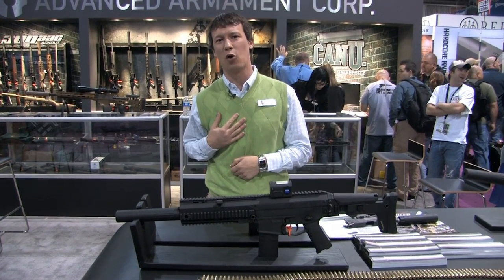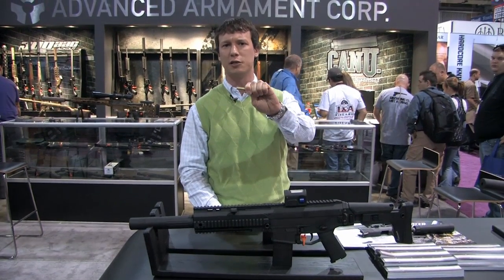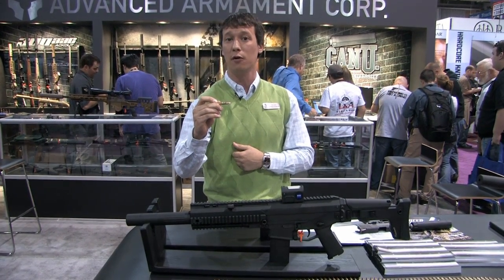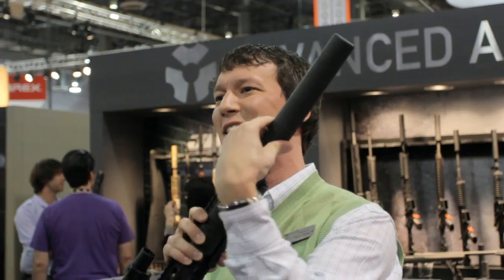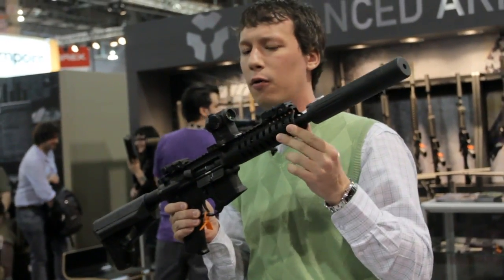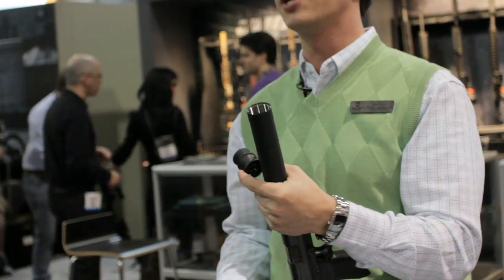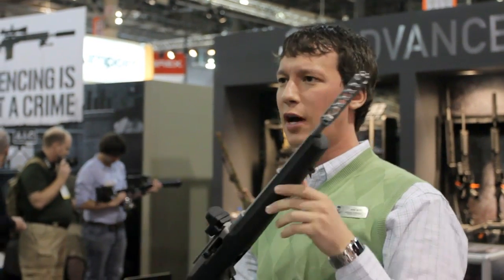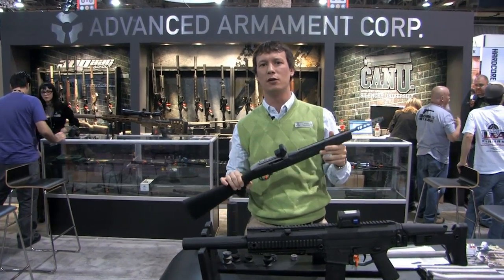AAC Advanced Armament Corp ShotShow 2011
AAC presents their latest suppressor and weapon system concepts.